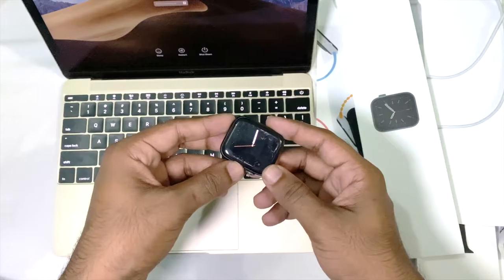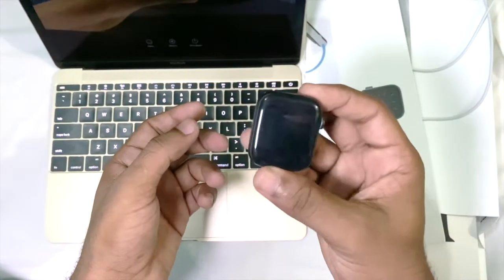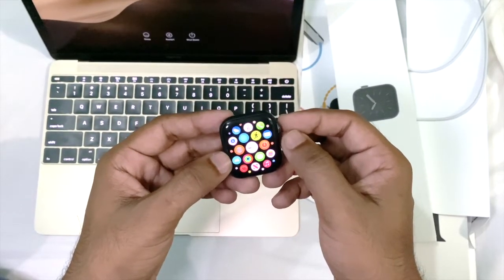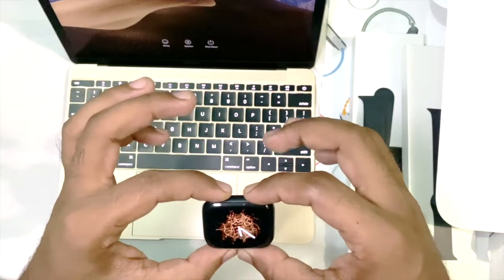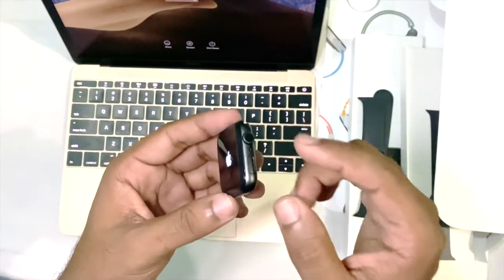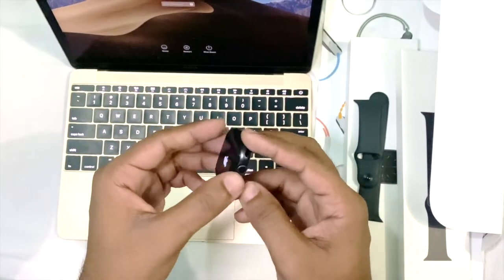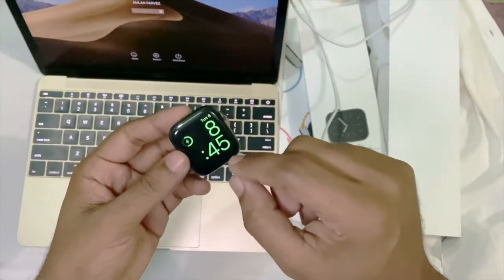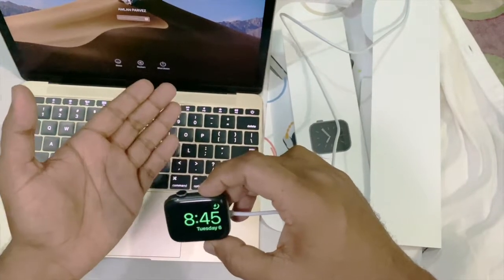How To Fix Unresponsive Apple  Watch series 3/4/5/6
So we'll do a force-restart instead. To do this, press and hold the side button and the Digital Crown for around 10 seconds - keep holding until you see the Apple logo. When the watch is powered on again, see if the touchscreen is working properly.